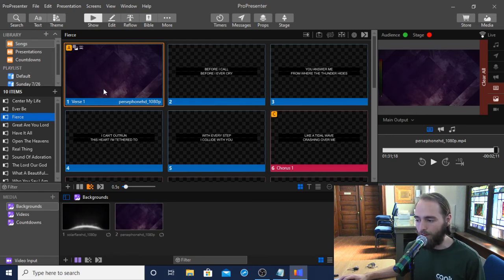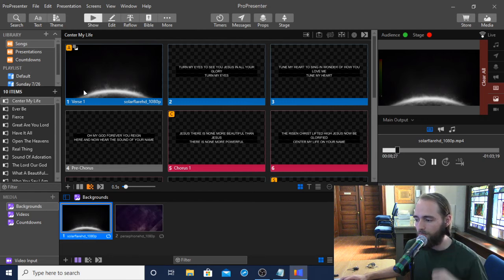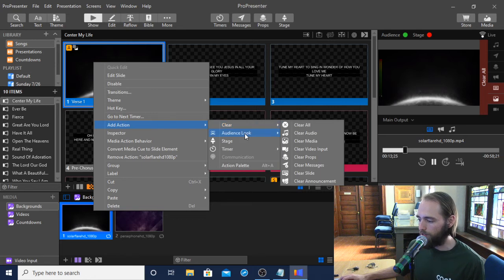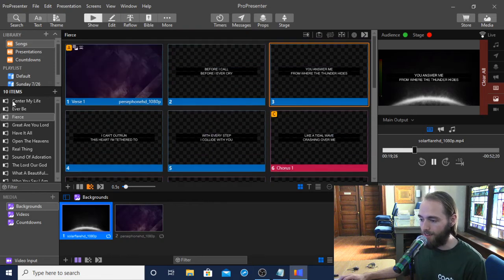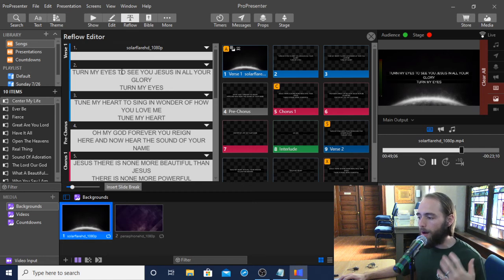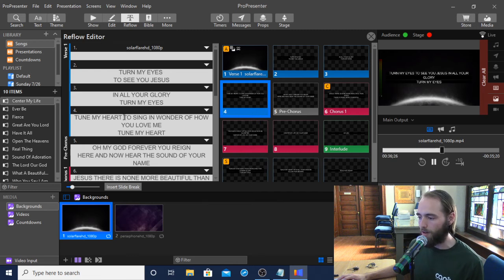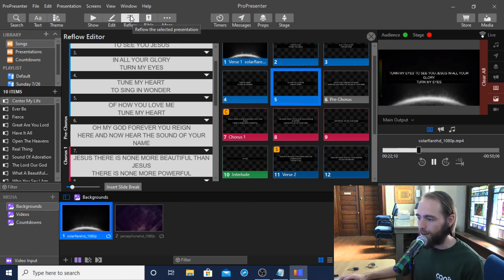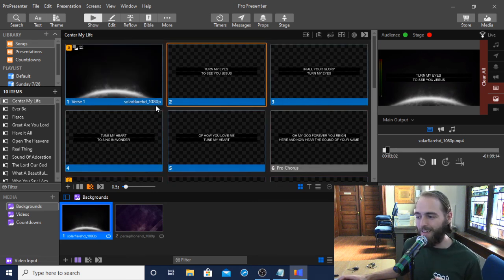3 (Three) Things: Background, Looks Action, Reflow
This video is meant as a training tool for anyone wanting to serve on the Sunday morning tech team for Church Triumphant. It is part of a series that trains our volunteers to add and run slides for songs in Pro Presenter.